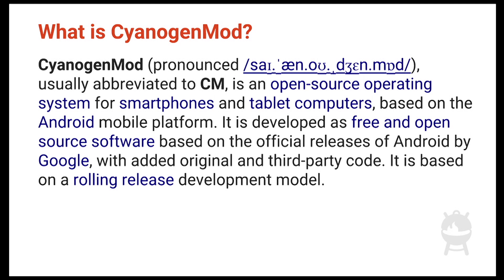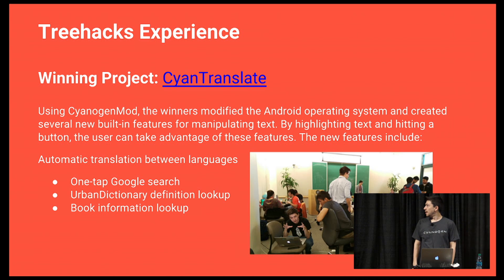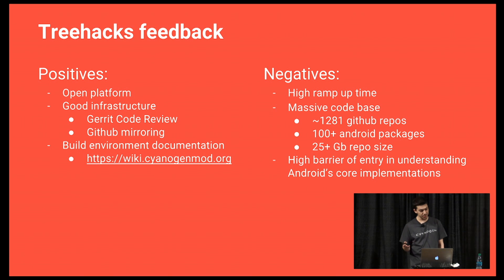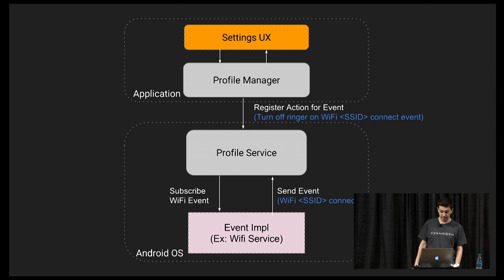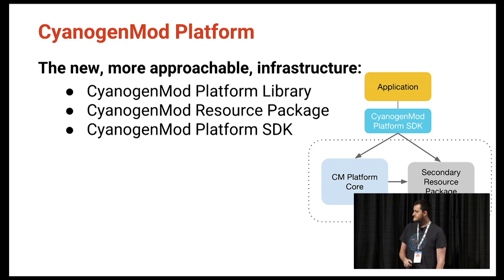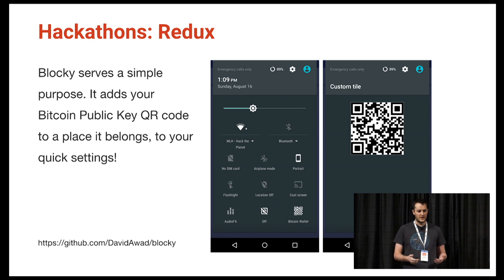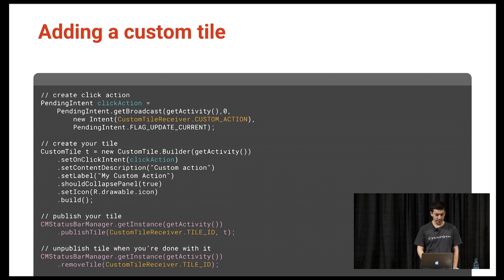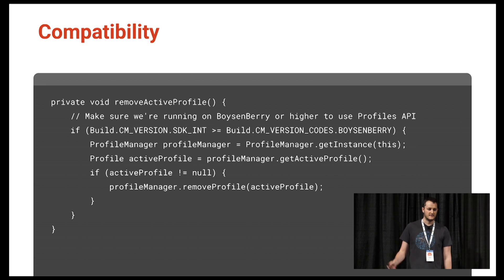CyanogenMod SDK (Big Android BBQ 2015)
Co-presenting with Roman Birg. A dive into the open source Cyanogen Platform SDK.

Adnan is an Android engineer with 5 years of experience working on the CyanogenMod Android platform. He has a background in application design, device bring up, and creation of telephony and provisioning systems for mobile carriers. By profession he works on Android frameworks at Cyanogen.